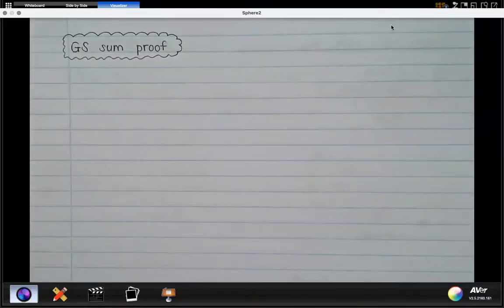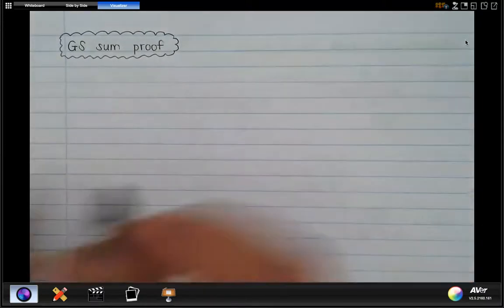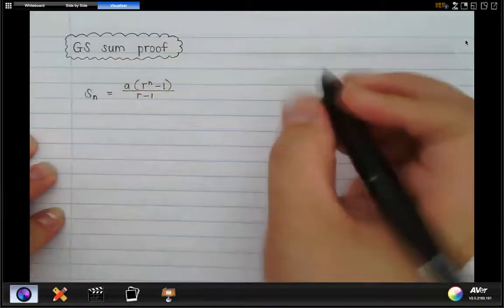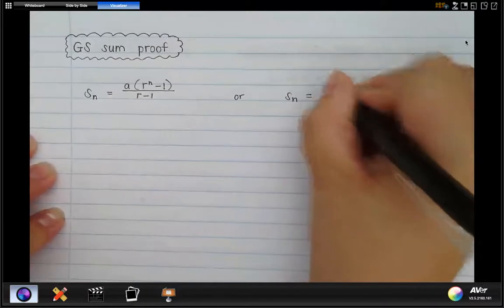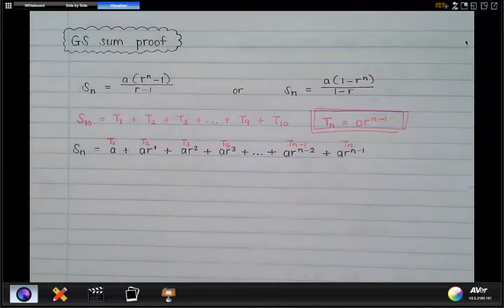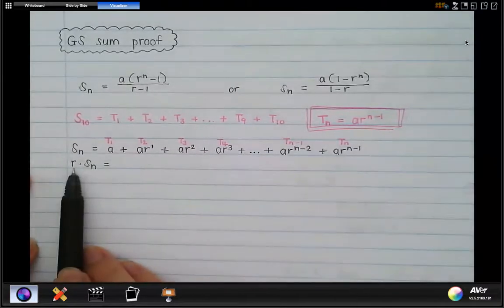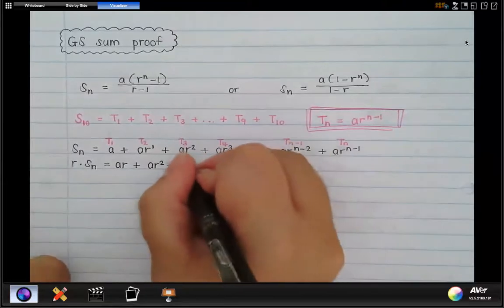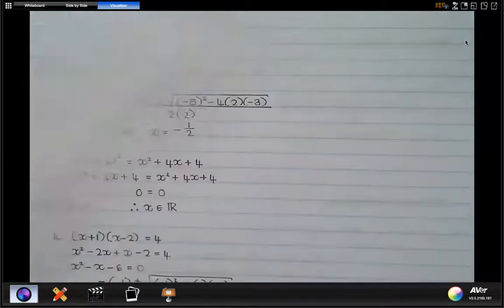Grade 12: Geometric series sum proof